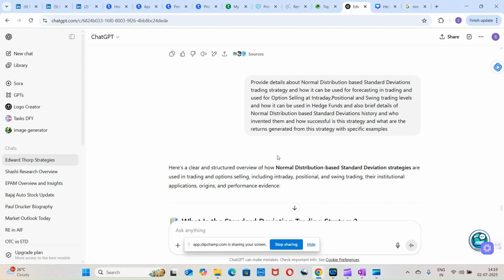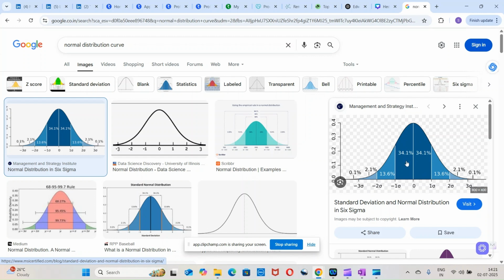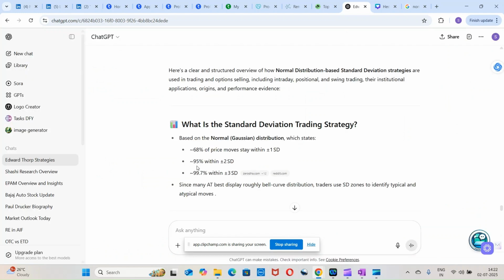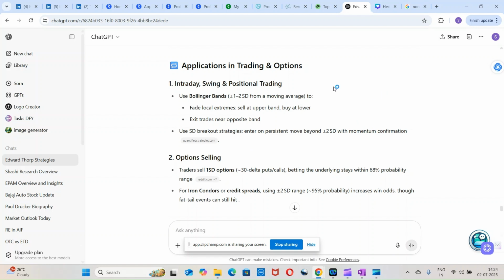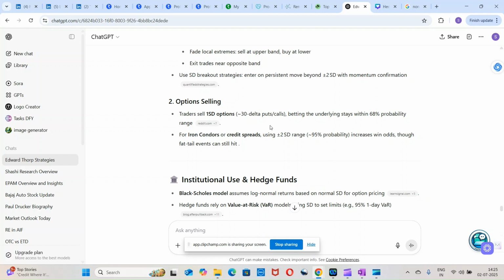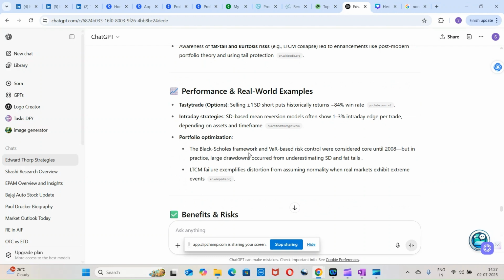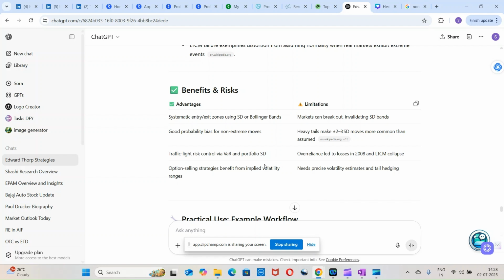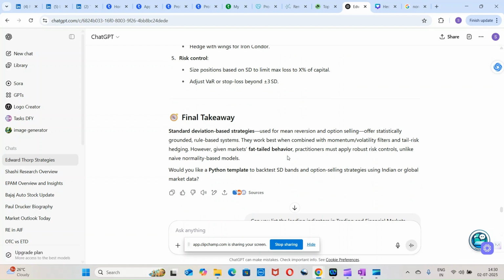Hedge Fund Strategies Normal Distribution SD Strategy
5.Free Registration for Financial Markets and AI Webinar
1. Artificial Intelligence for Investing Free Webinar